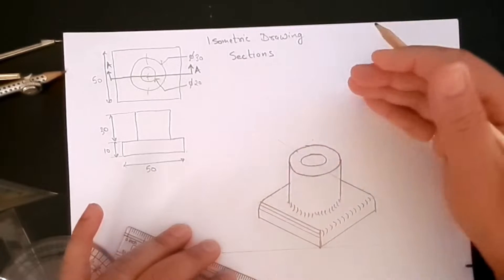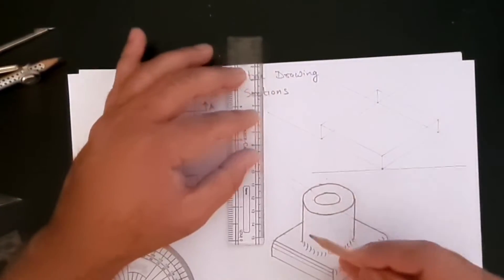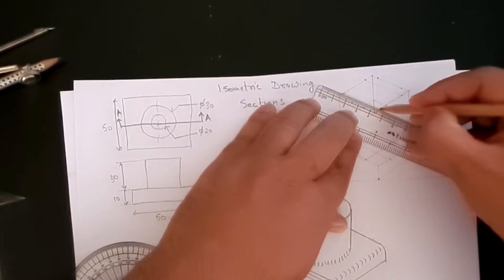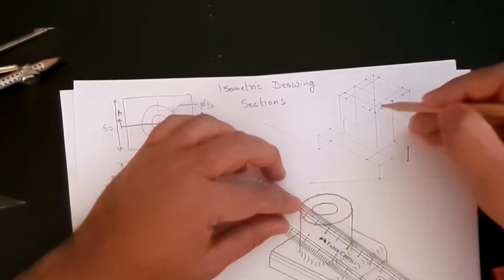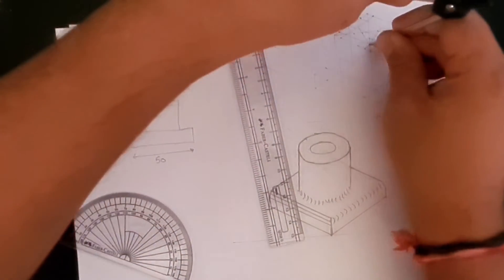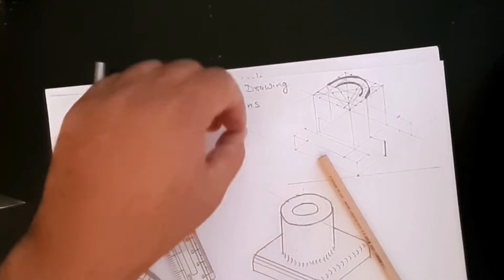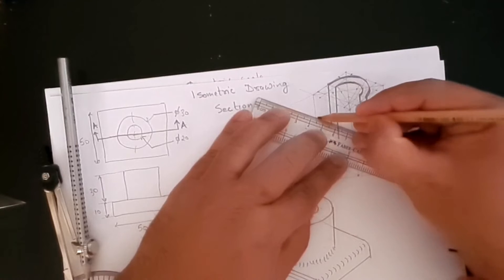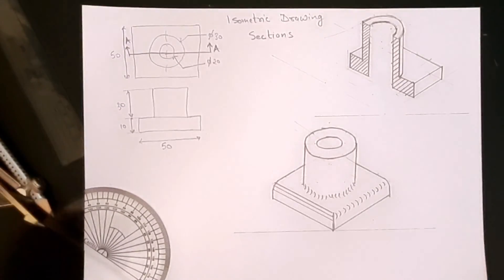07 Sectioning of an Isometric view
In this video series of how to create isometricdrawing, we are going to see how to draw Sectioning-Isometric-View.

Drawing Isometric is fine but how do you section it? In this video we will see how to section an isometric drawing.

Comment and let me know if you need more video content like this and I will create similar videos.